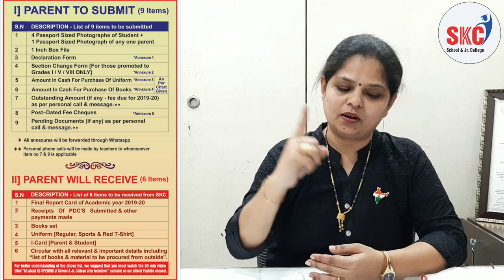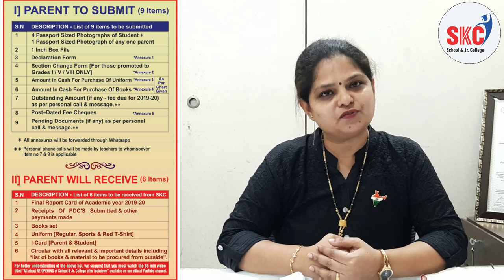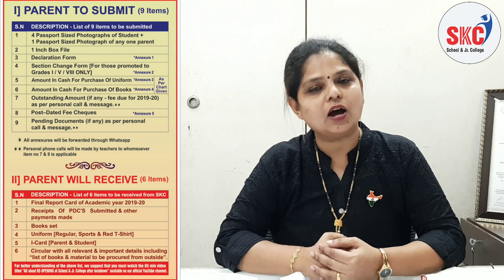Talk in Eng. about getting ready for re-opening of School & Jr. College exclusively for SKCians only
In this video the HeadMistress Mrs. Margaret D'souza addresses the parents about the list of 9 items that the parents have to submit and 6 items that parent would receive from school.
This video is to  prepare the parents to get ready in course of Re-opening of school for the academic year 2020-21.
It also explains the steps to be followed during submission ,after all 9 things are ready.

This video is exclusively for SKCians only